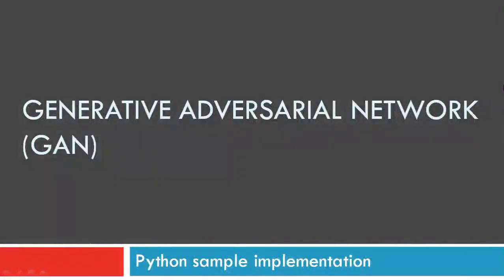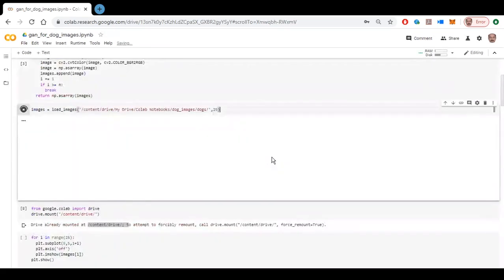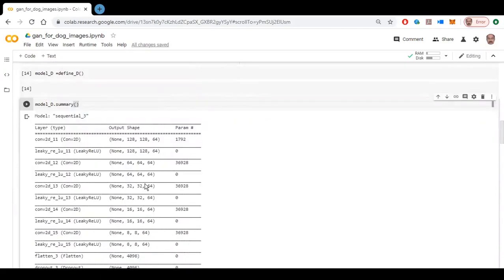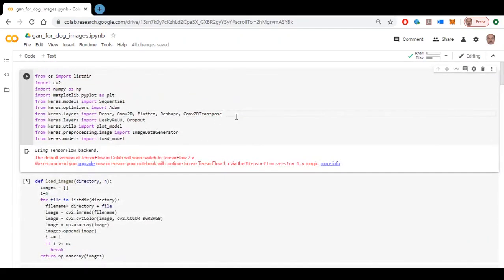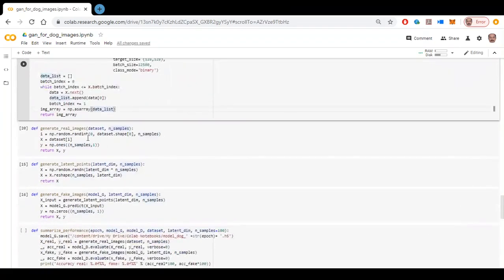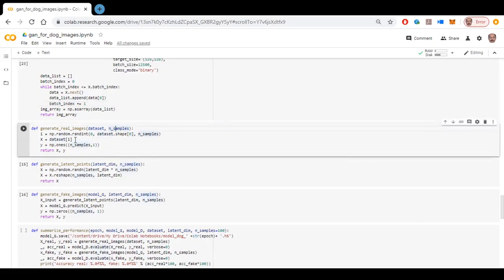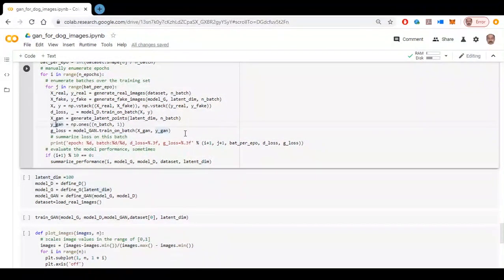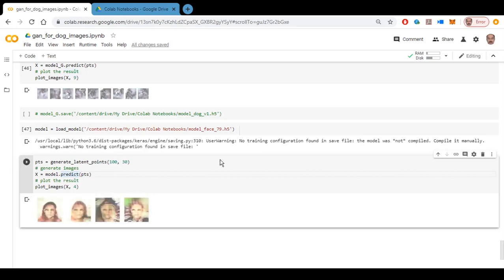Generative Adversarial Networks (GAN) - implementation in Python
This video will guide you to implement GAN architecture using Python. Each steps have been explained in detail.